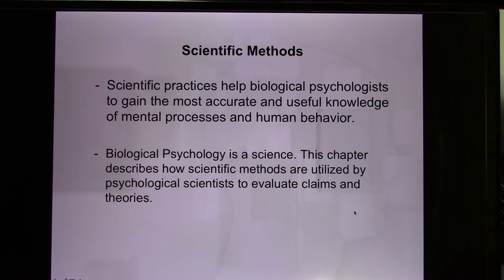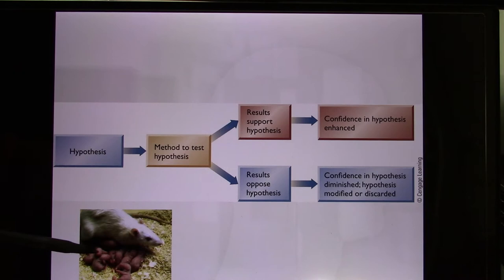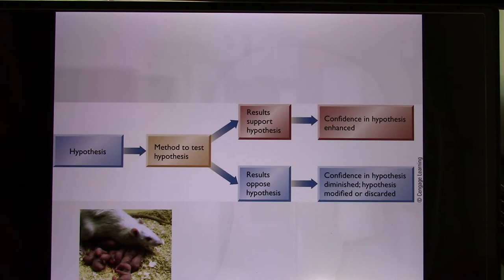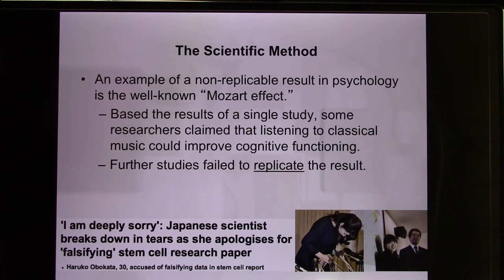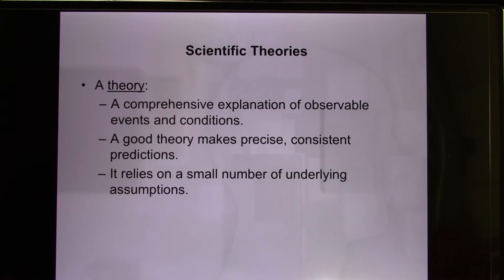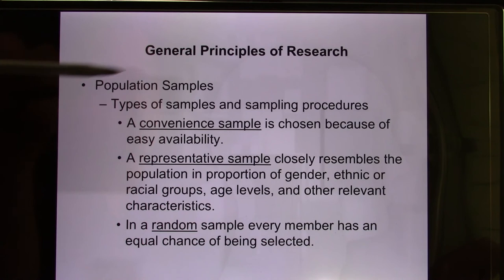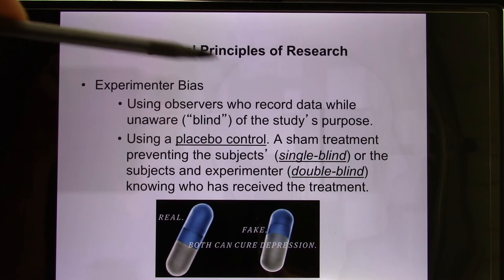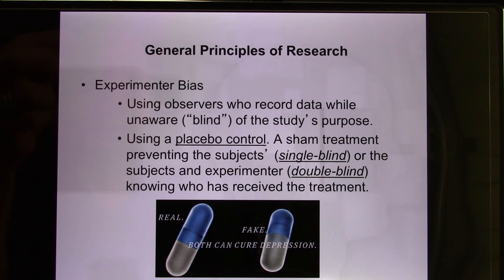ACC Psyc2330 Biological Psychology Ch2 Online Lecture Research Method01